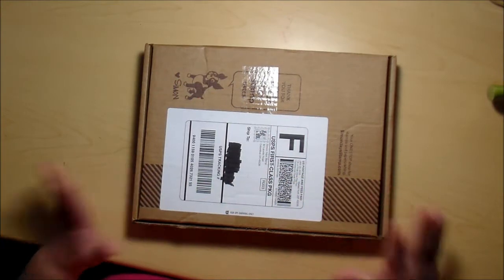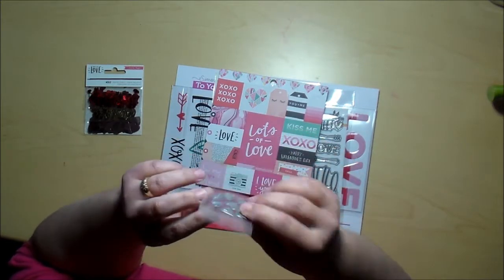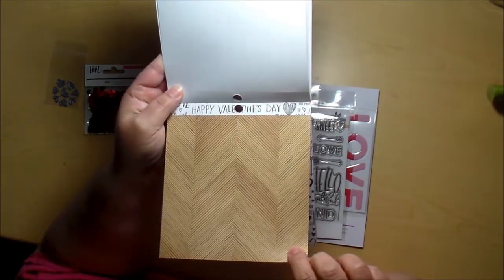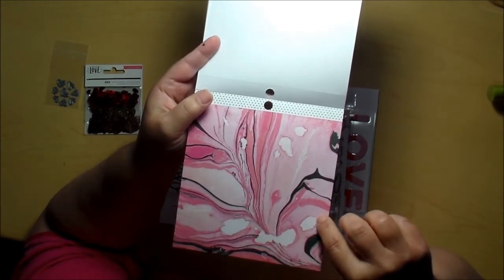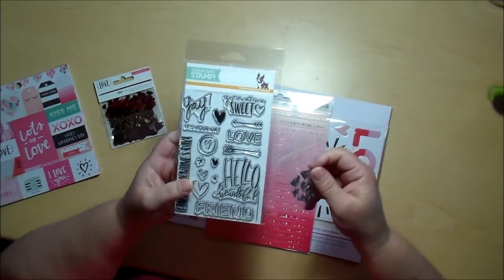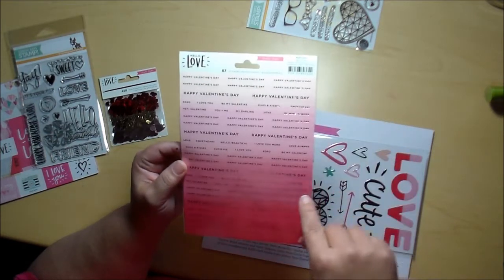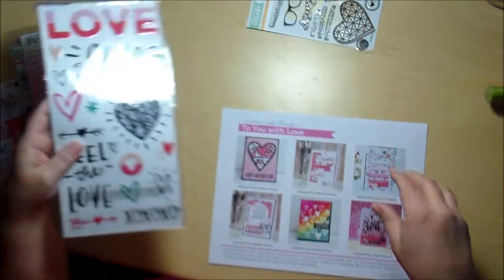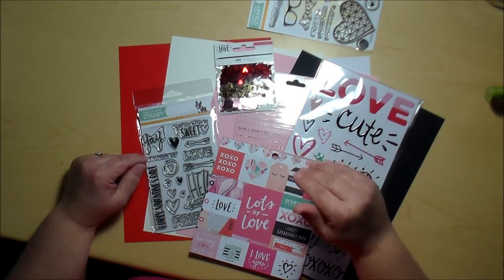Unboxing and First Impressions of Simon Says Stamp February 2016 Card Kit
I truly enjoyed this month's Simon Says Stamp Card Kit of the Month.  I am all about pink, hearts and love!!  This month's box really delivered for Valentine's card making.  This box included a really fun stamp set with Valentine's appropriate sentiments, hearts and arrows.  I can see uses for this stamp set outside of Valentine's as well such as anniversaries, weddings, Mother's and Father's Day.  There was a sweet little set of metal thinlet  heart dies perfect for cutting out your stamped heart images, an assortment of Valentine themed decorative paper, heavy card stock in pink, black, white and red, a set of vinyl Valentine stickers, a sheet of pink and gold stickers and heart sequins in pink, gold and red.

I would say for $24.99 plus shipping, I got more than my money's worth in this box.  I am pretty partial to this box because my favorite color is pink, I am all about a love themed kit and I am a total sucker for decorative paper.  My favorite color combos are pink and gold & Black & White and this boxes really delivers on that.  Then we have to talk about the exceptional quality of the products.  The card stock is no less than 100lb weight.  The decorative paper is quite heavy, I'm guessing around a 50lb weight and the stickers are heavy, dimensional and adhere very well.  There is enough card stock to make 8 cards but there is more than enough products to embellish many more cards than that.  If you decide to purchase this kit, you will not be disappointed with the value and quality for the price you pay!